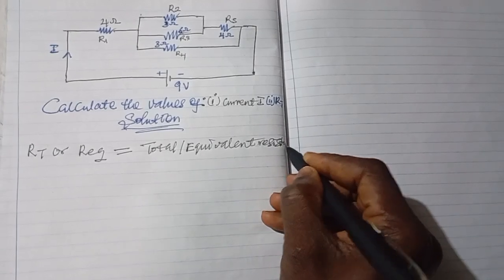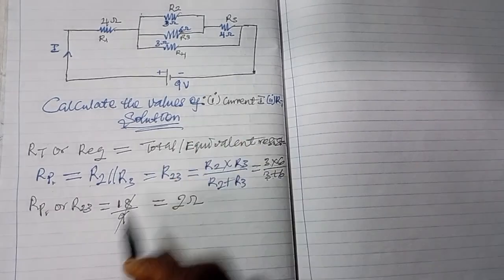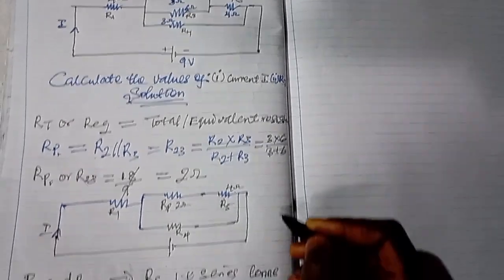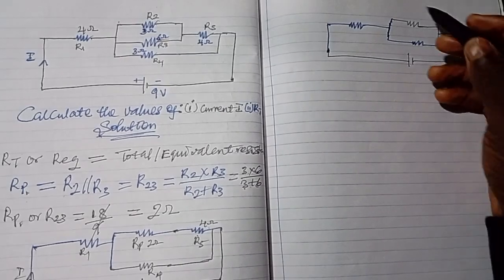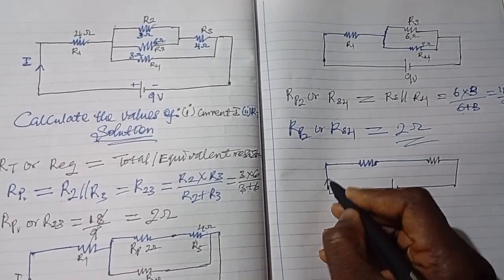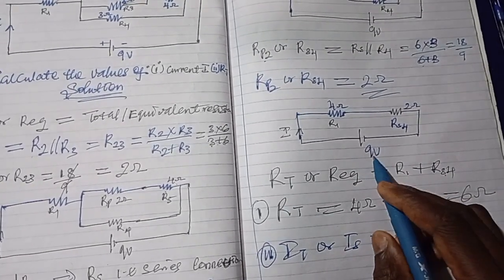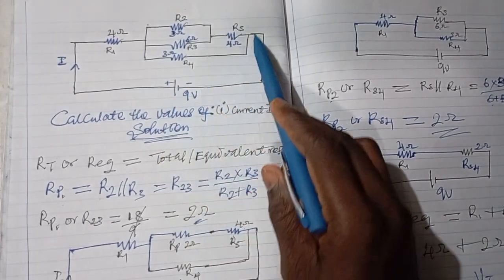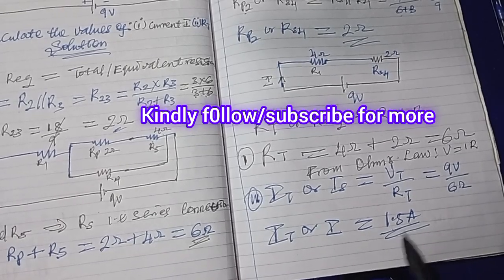EQUEQUIVALENT RESISTANCE OF A COMPLEX CIRCUIT | PARALLEL AND SERIES COMBINATIONS.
EQUIVALENT RESISTANCE OF A COMPLEX CIRCUIT | PARALLEL AND SERIES COMBINATIONS.In this tutorial, we break down how to find the total equivalent resistance and total main branch current of a complex resistor network. Whether you are studying for AP Physics, college-level introductory electronics, or basic engineering exams, this step-by-step walkthrough simplifies network reduction using Ohm's Law (V = IR). We will analyze the circuit layout, simplify the parallel resistor banks, find the total equivalent resistance, and calculate the main branch current. ⚡

equivalent resistance, total current, complex circuit analysis, circuit simplification, parallel and series resistors, how to solve circuit problems, ohm's law physics, network reduction, electrical engineering basics, circuit theory tutorials, solving complex circuits step by step, combinations of resistors, AP physics electricity, basic electronics tutorials